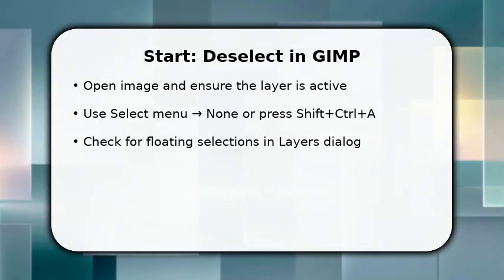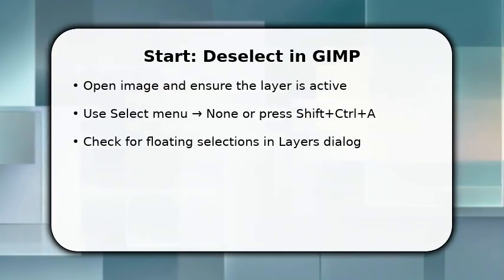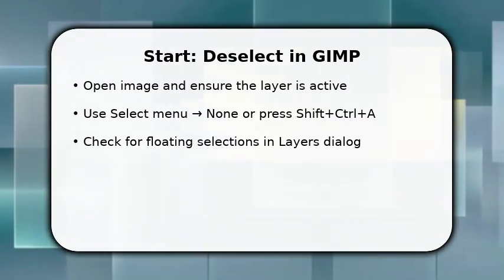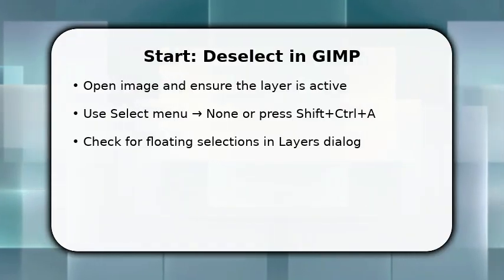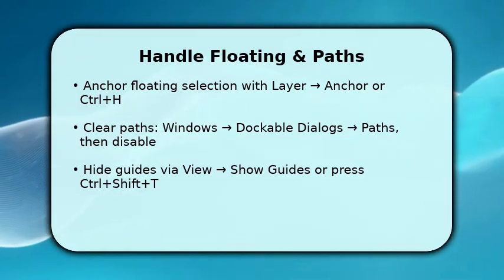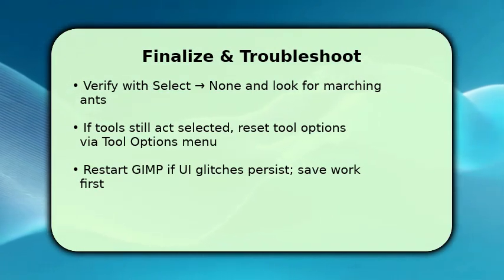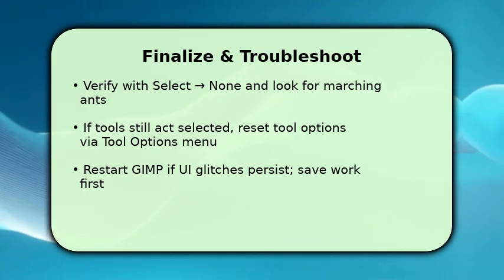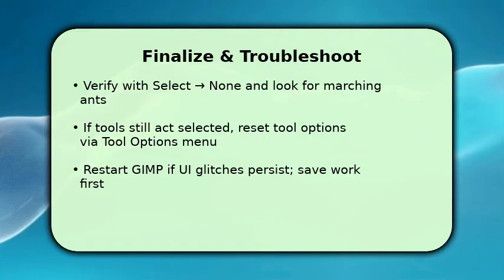How to Remove Selection in Gimp (easy Method)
Learn the simple steps to remove selections in GIMP using this easy guide. Ideal for beginners and digital artists alike, discover how quickly you can clean up your edits with just a few clicks.